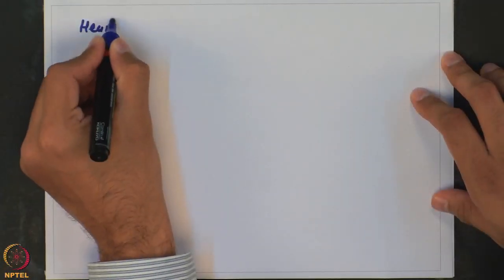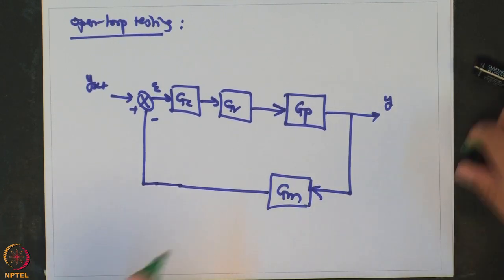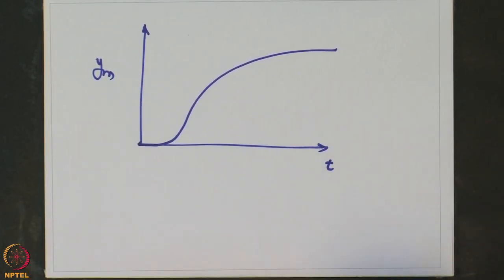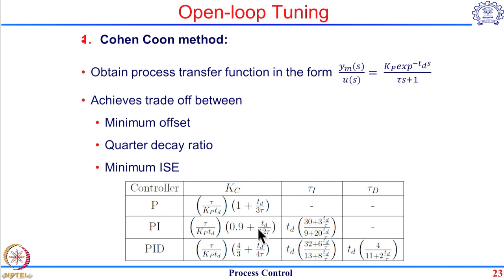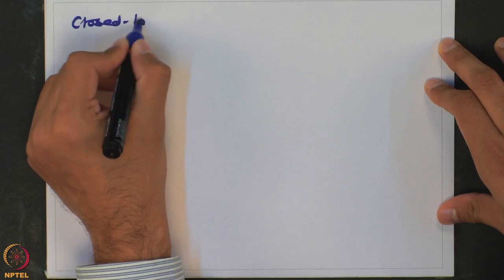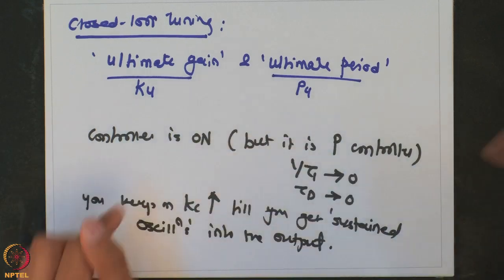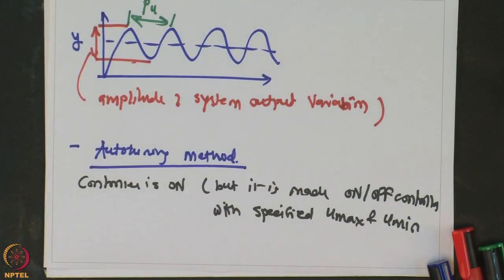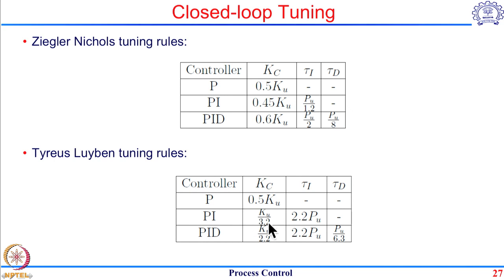Week 6-Lecture 35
Lecture 35 : Heuristics-based controller tuning

1. The translated content of this course is available in regional languages.

2. Regional language subtitles available for this course
To watch the subtitles in regional language:
1. Click on the lecture under Course Details.
2. Play the video.
3. Now click on the Settings icon and a list of features will display
4. From that select the option Subtitles/CC.
5. Now select the Language from the available languages to read the subtitle in the regional language.